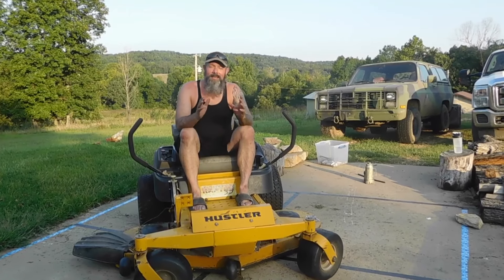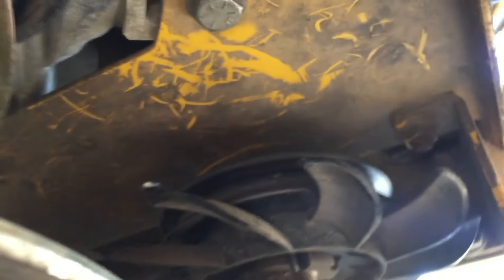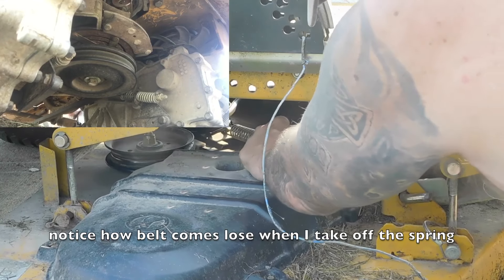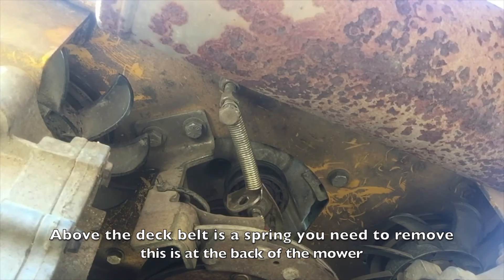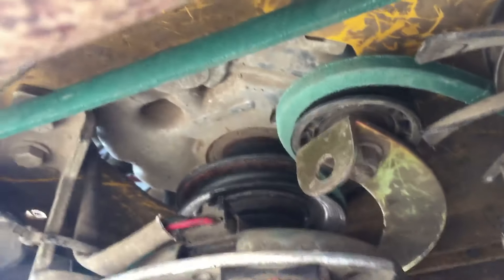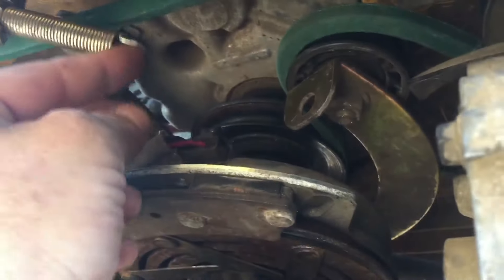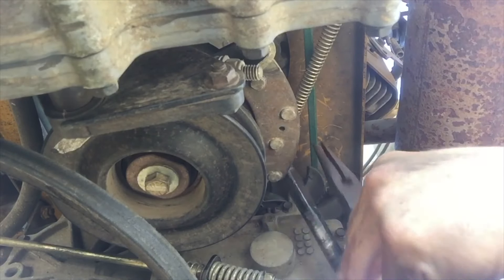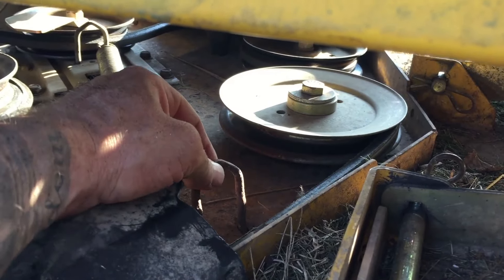How To Change the Hydro/Drive Belt On A Hustler Raptor SD Zero Turn Mower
In this video Todd shows how easy it is to change the drive/hydro belt on a zero turn mower.  Todd will take you step by step through the process so there is no guessing on what you need to do.  For a lot of us, we have never had to do this task before.  With this video you’ll have a one stop shop on how to DIY.

Hit the alert bell to make sure you don’t miss any of the upcoming videos on homestead related topics.  Also check out some of our other social media platforms so you can interact with the family